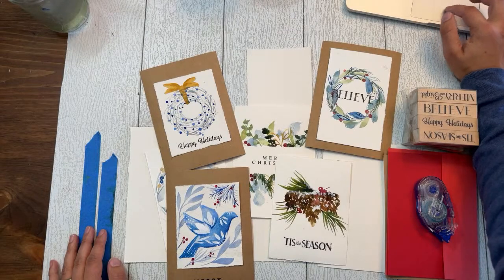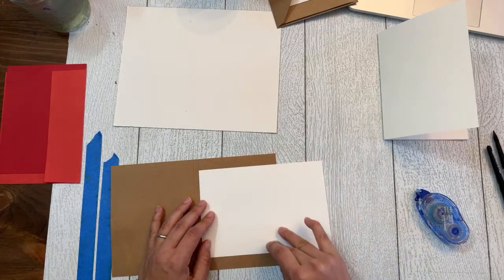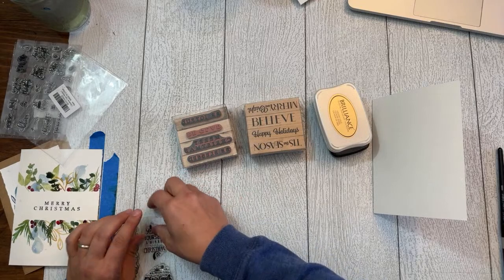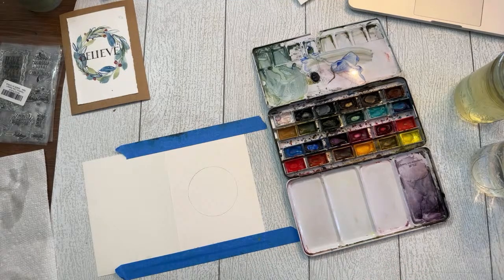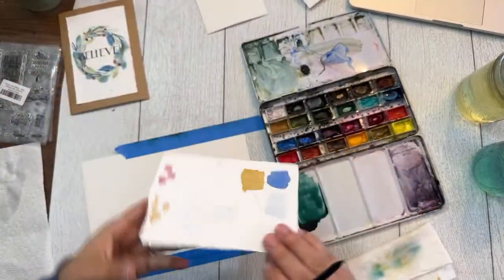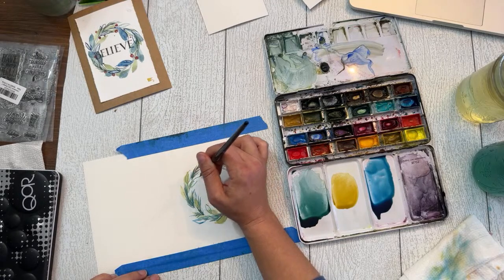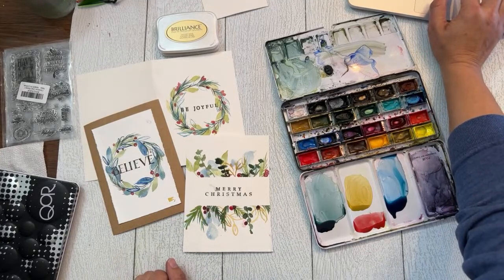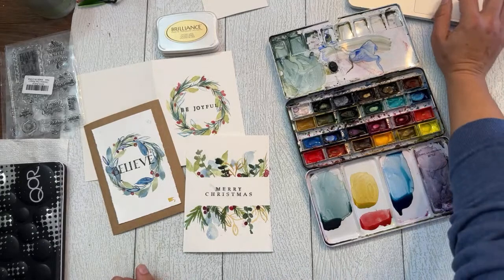Watercolor Holiday Card Making (What you need to make your own Christmas Cards)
Thank you for joining me for this live session. Below are some of the supplies I reference in the video. The stamps I used were purchased at Michael's but I have linked some other stamps below.

Card Supplies
Watercolor cards Arteza
Watercolor Cards Strathmore
Craft Cards for mounting watercolor paper
Assorted Color cards for mounting
Tom-bow permanent adhesive tape runner

Stamps- Here are some recommendations that I have ordered and look forward to trying out.

Acrylic stamp blocks for silicone stamps
Silicone Stamps